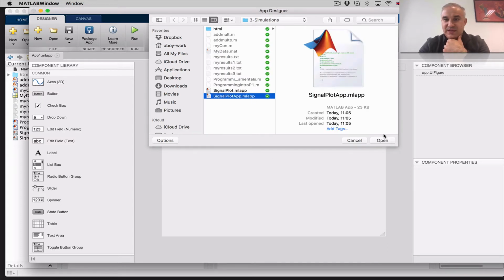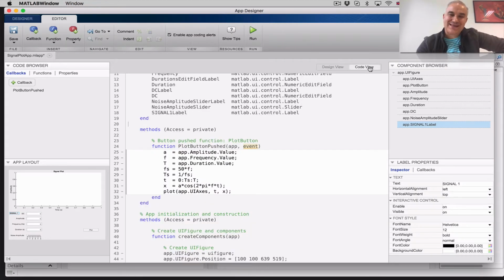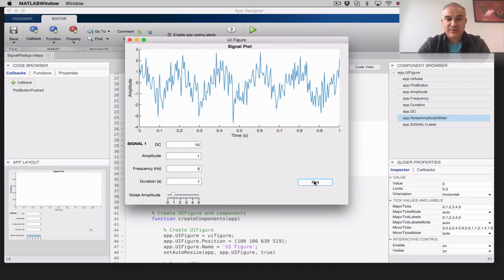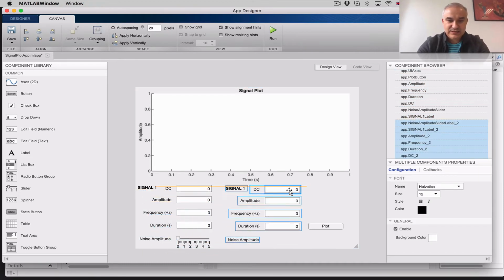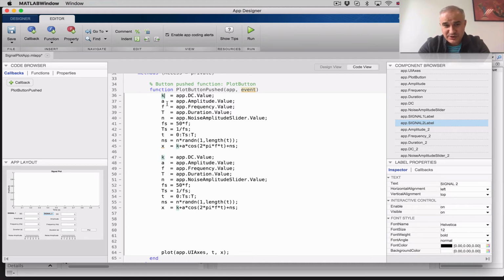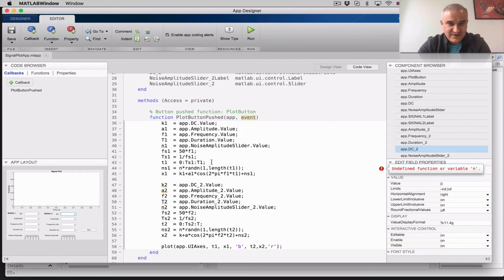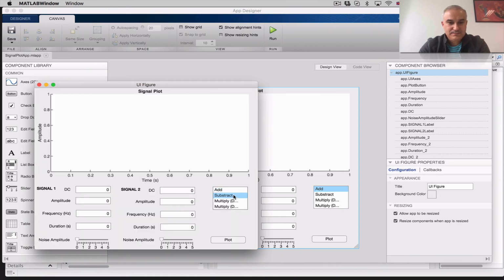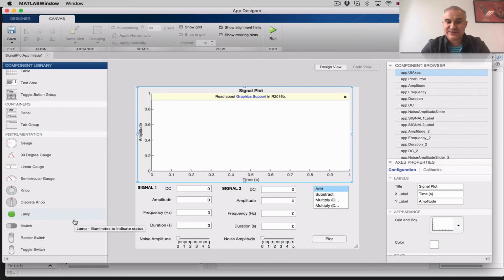Tutorial on MATLAB Programming - Part 7b: Graphical User Interfaces (GUIs)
This video shows how to create graphical user interfaces (GUIs) using MATLAB’s application designer (appdesigner). I illustrate how to create a simple time-domain signal plotting application (App) with a GUI